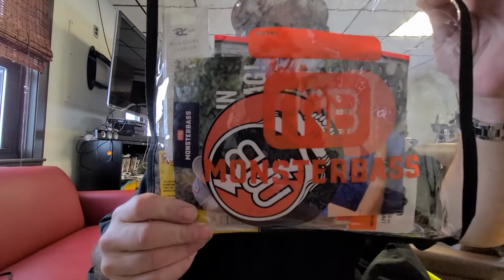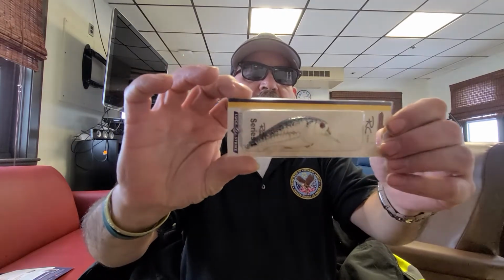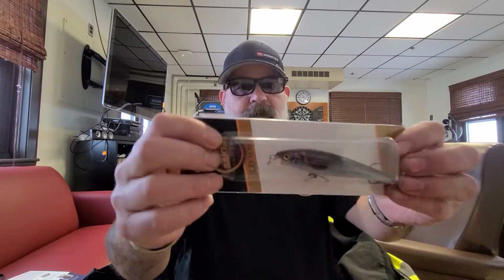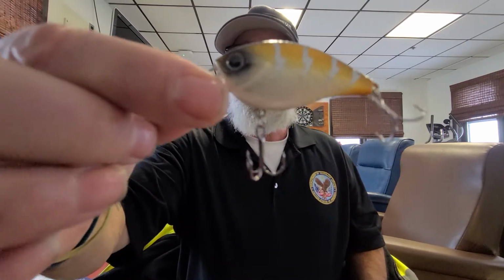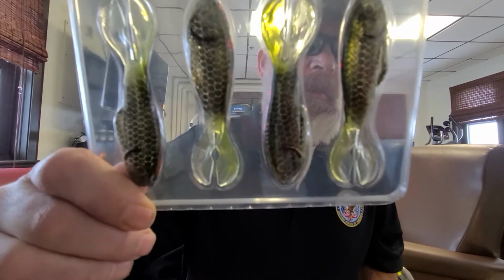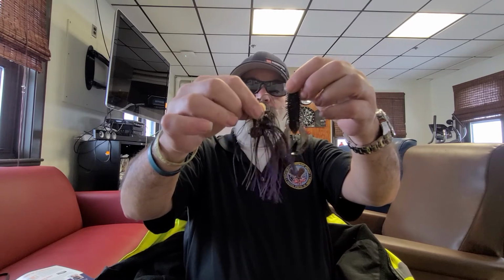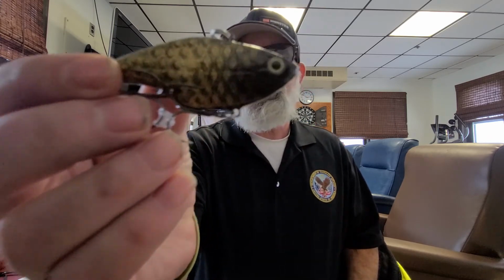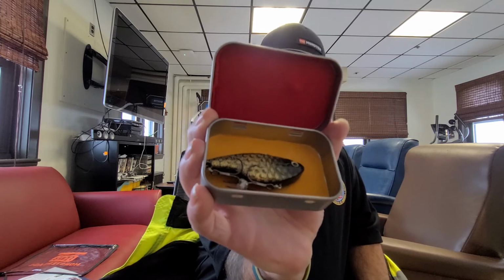Monsterbass Northeast Region February 2021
Like the bag still a few reservations on it. Baits were a great choice, what a way to start the year.